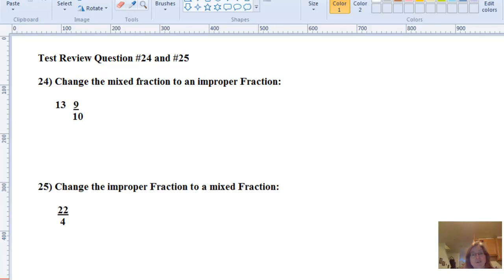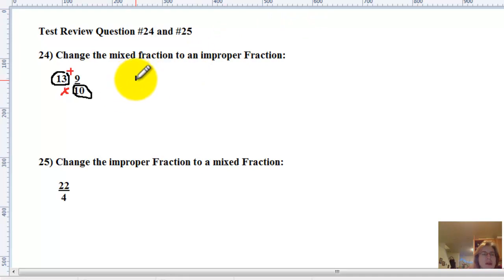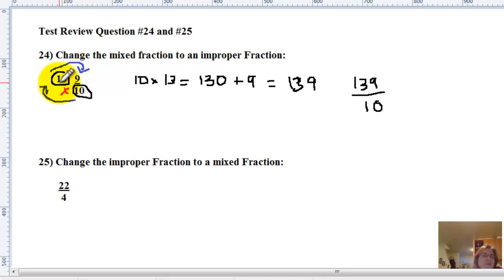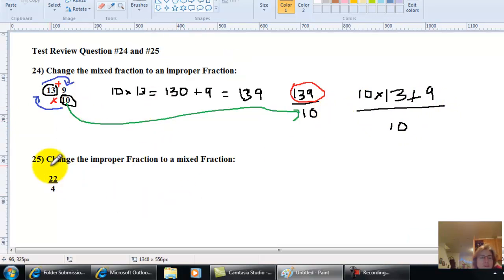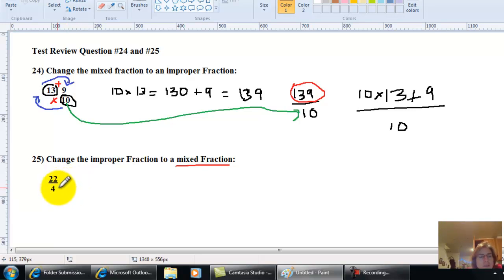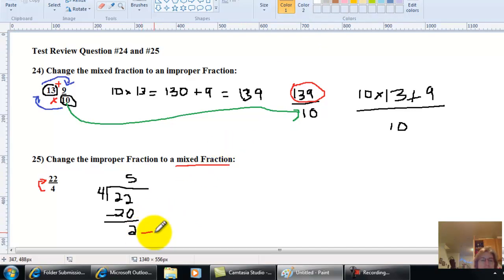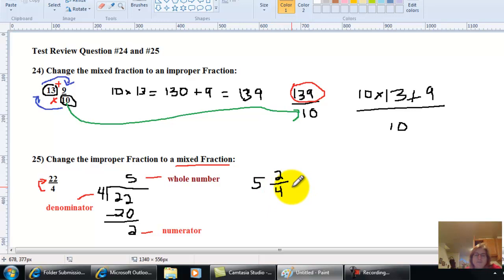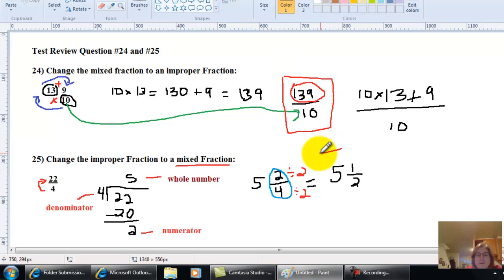045 Test 1 review 24,25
MAT 045 Test #1 Review 24 and 25